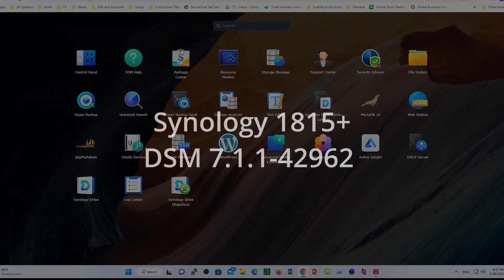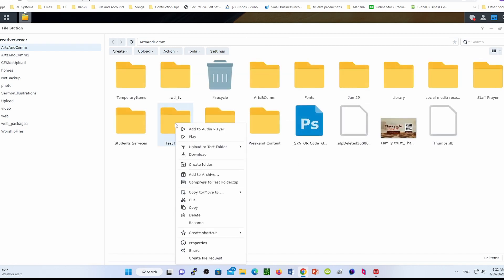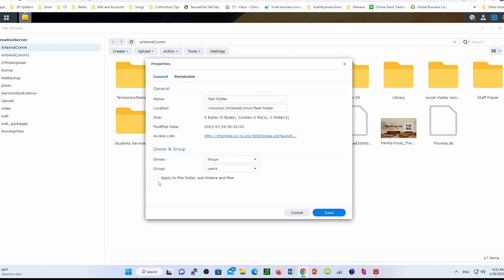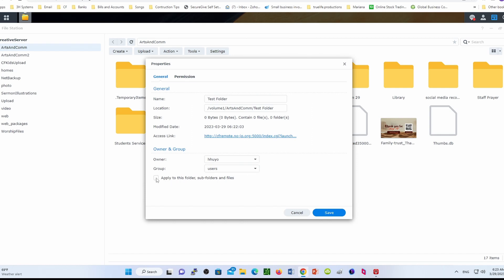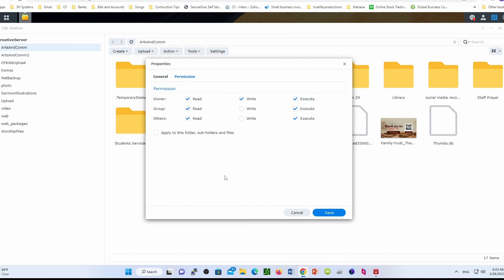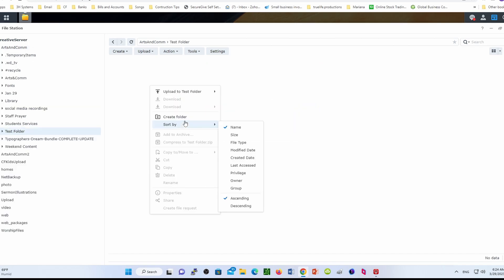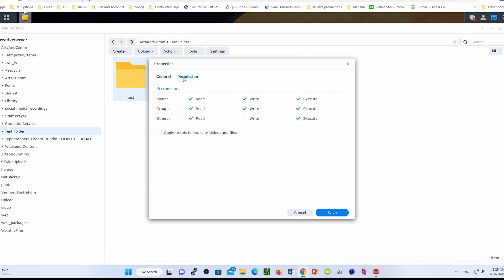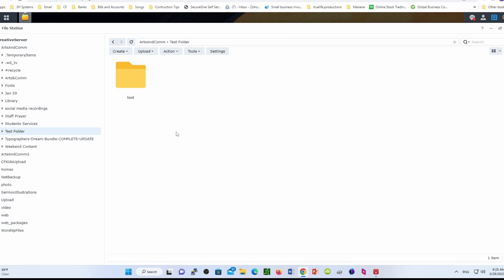Synology DSM. Share Folder with other users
In this video we share how to share a folder  using Synology File Station so that the users group has full access to that shared folder